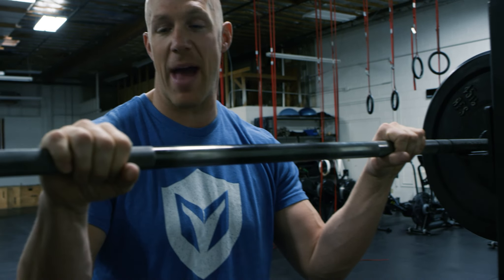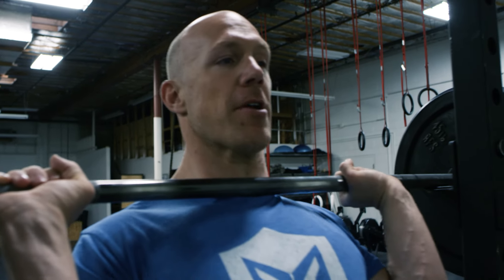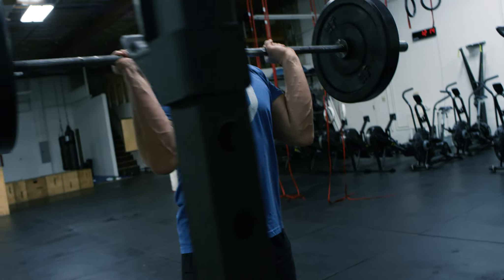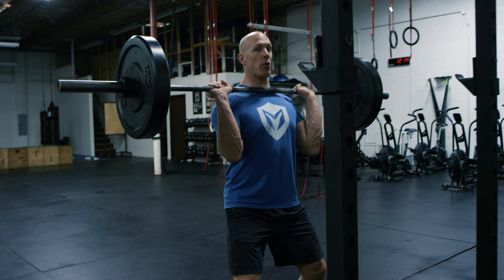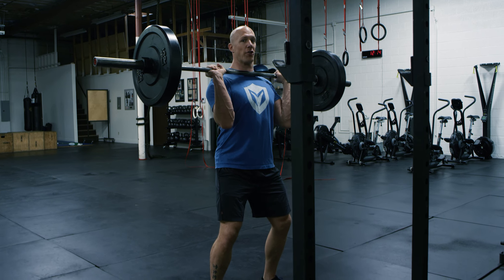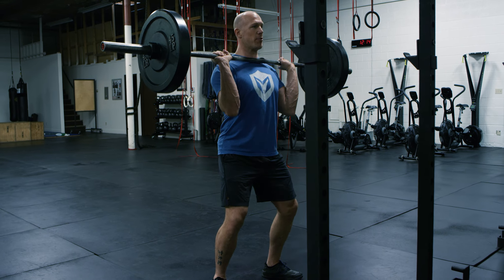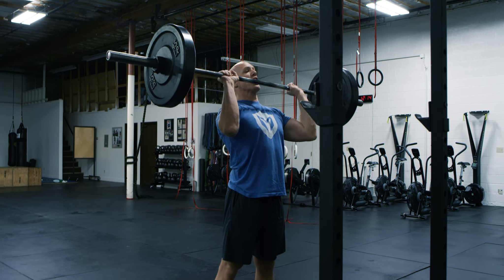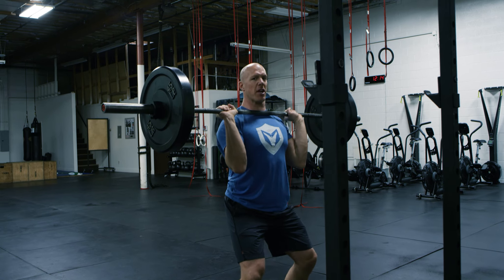Barbell Jerk - How To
Hold a barbell at shoulder height, your elbows bent and forearms vertical. Push your hips back as you explosively step your right foot forward and left foot back to generate momentum as you push the weight overhead.